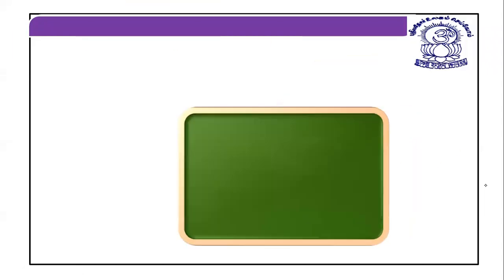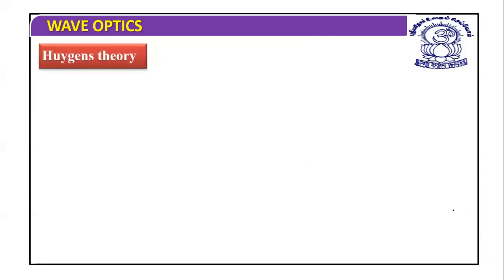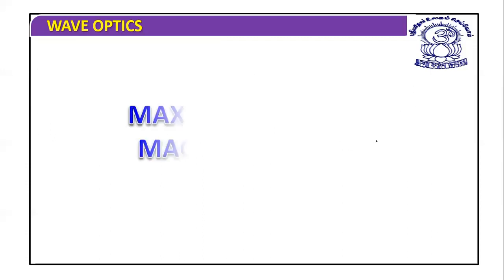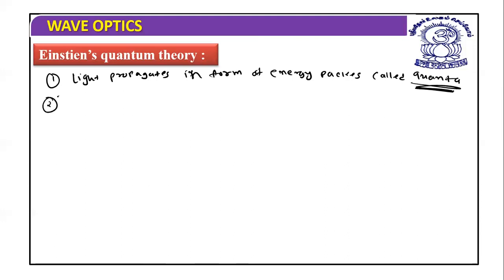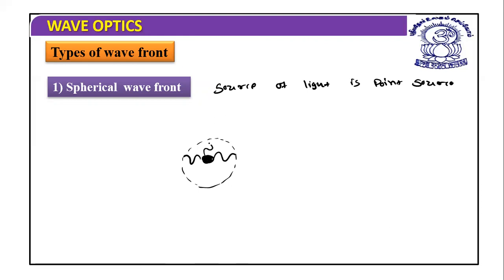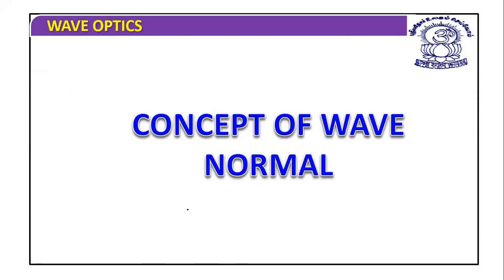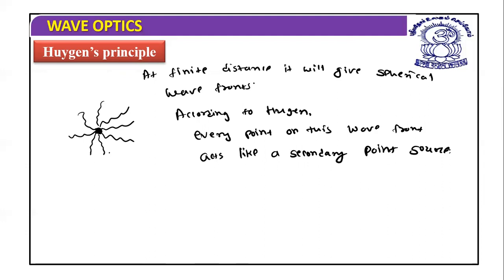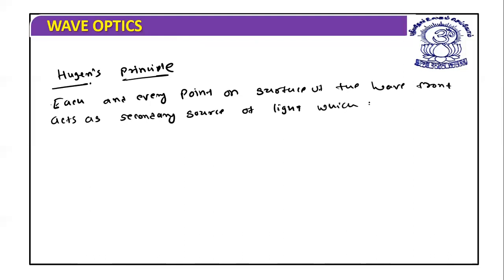NEET & IIT-JEE | PHYSICS | WAVE OPTICS ​| LECTURE 1